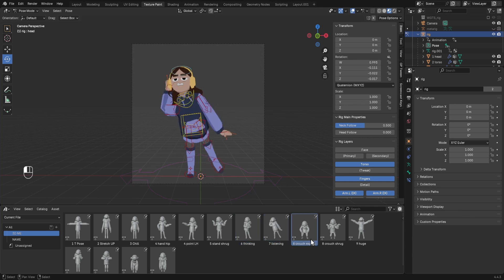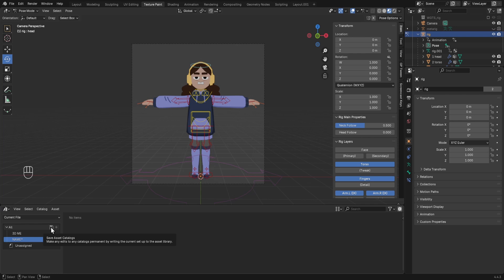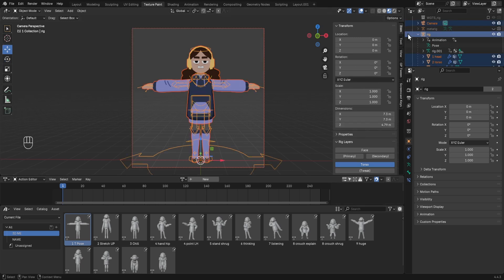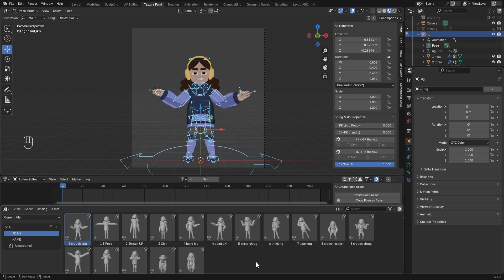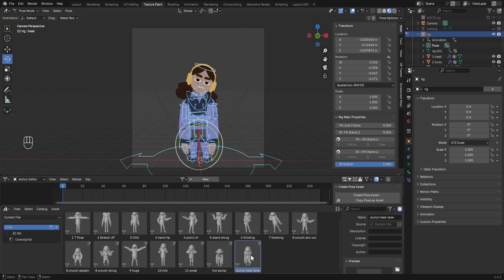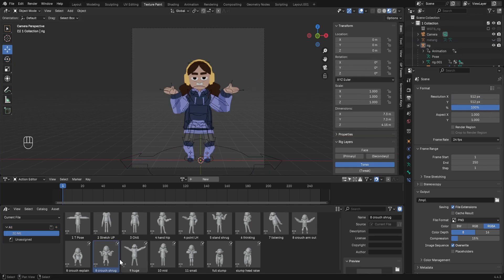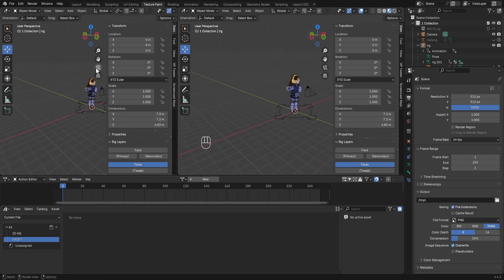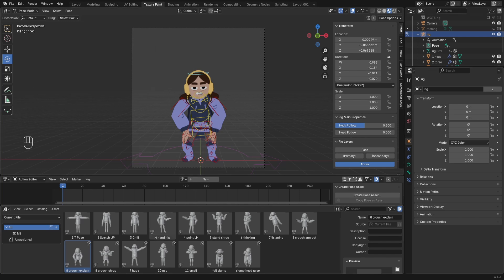How To Add Poses To Your Character! Blender Asset Library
I had some questions on my last Youtube Short (showing off the different poses I'd made) and had questions on how I did it SO this video shows you how to use the Asset Library in Blender to add different poses for rigged characters.

If you want a longer/more in depth tutorial definitely check out

⚡TIMESTAMPS⚡
00:00 Menu Setup and Naming Organisation
01:14 Creating and Saving poses to Blender's Pose Library
02:23 Adjust Image Preview of Character Poses